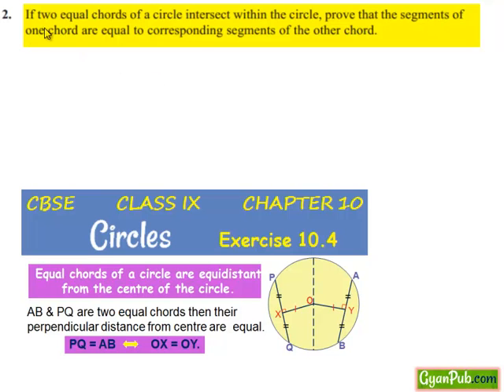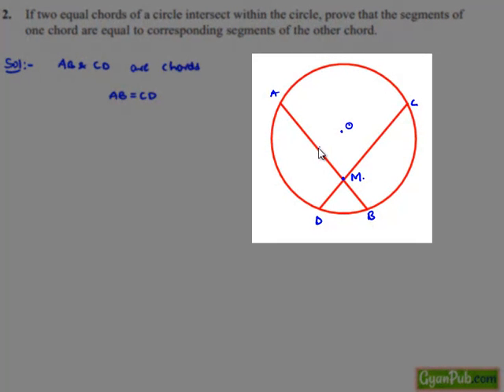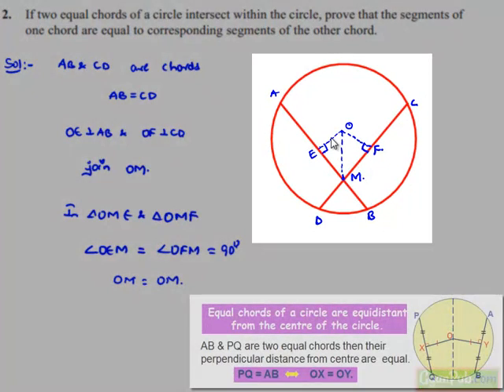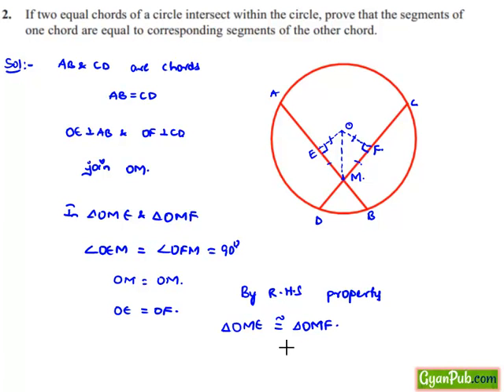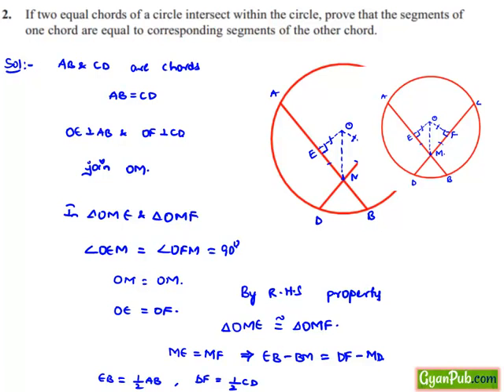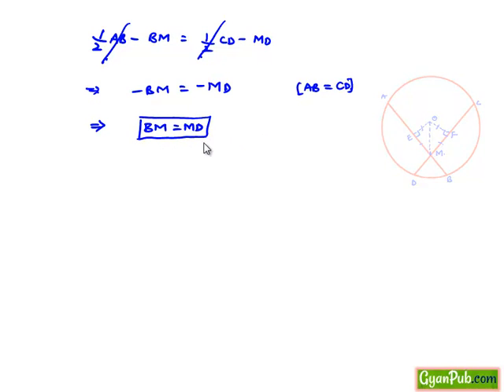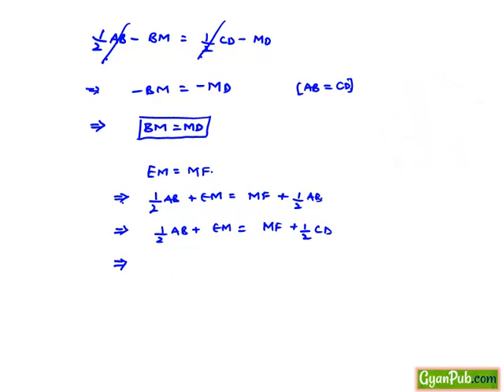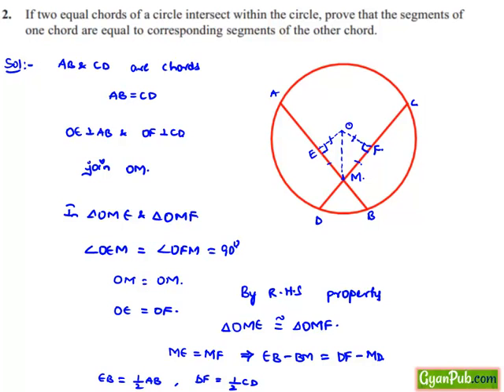NCERT Solutions for Class 9 Maths Chapter 10 Circles Ex 10.4 Q2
For Complete Solutions of CBSE Class 9 Maths Chapter 10 Circle,

2. If two equal chords of a circle intersect within the circle, prove that the segments of one chord are equal to corresponding segments of the other chord.

Let us consider a circle as shown in figure. Let the centre of the circle be O. Here AB and CD are chords of equal length that intersects at  point M.

AB= CD

Draw perpendiculars from chords to  Centre of the circle.
Phani CBSE
Scoop it! LearnCBSE.in